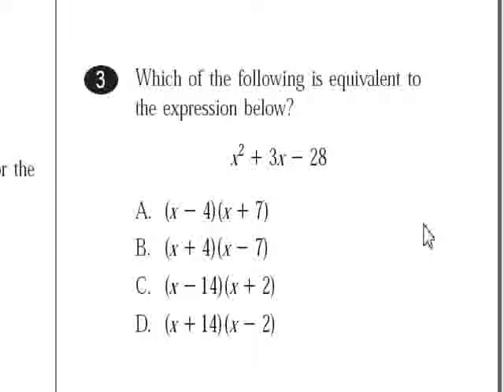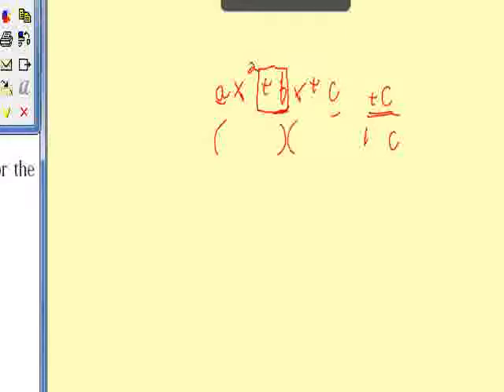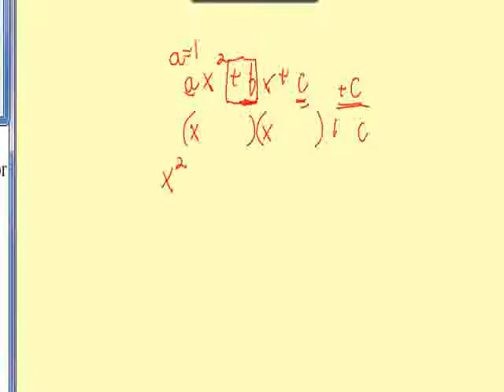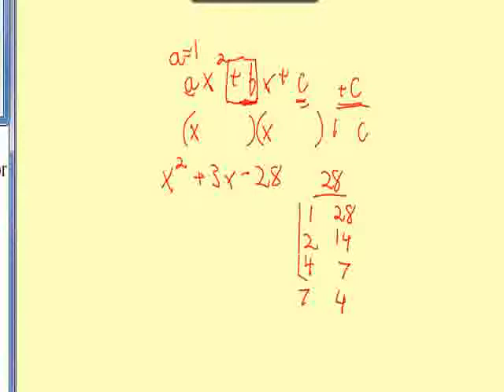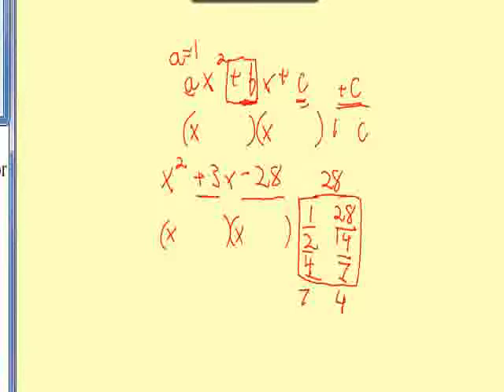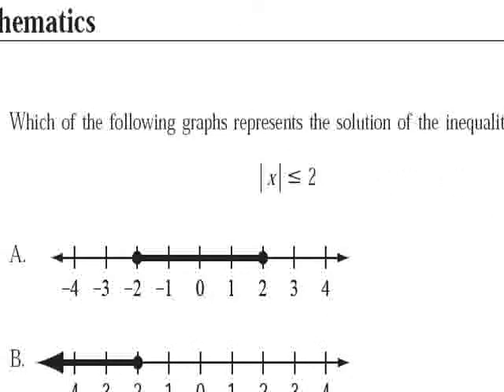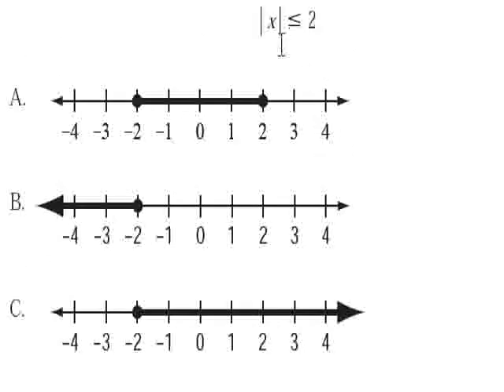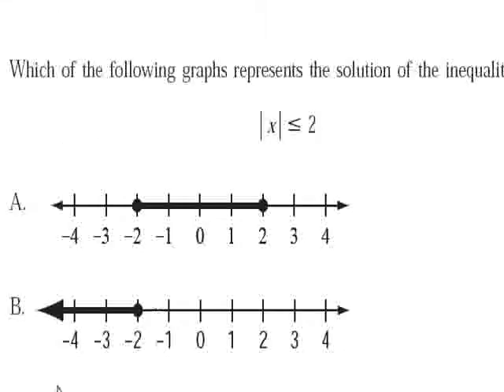MCAS 2009 GRADE10 PART 2